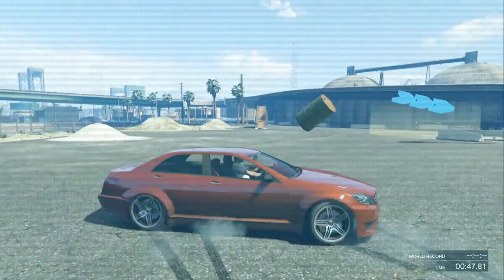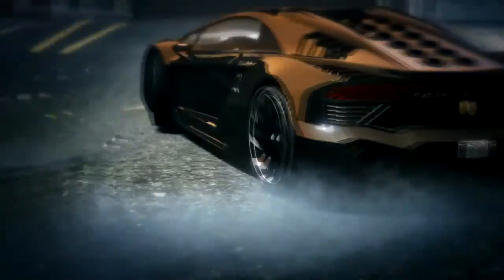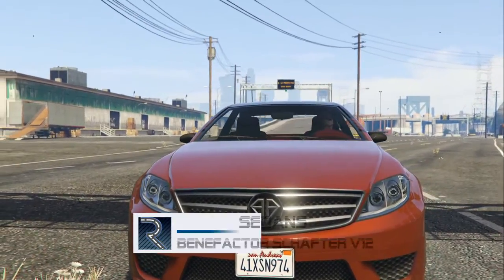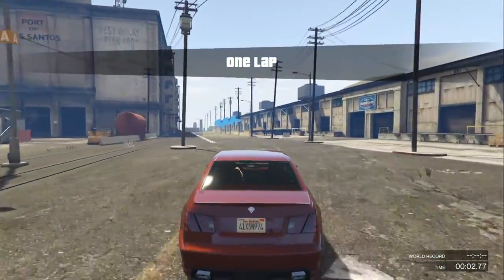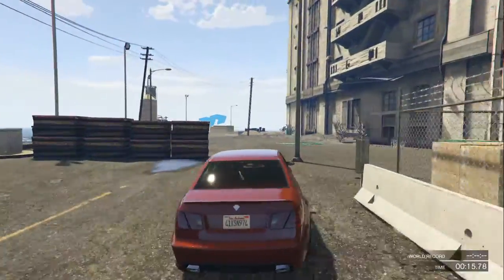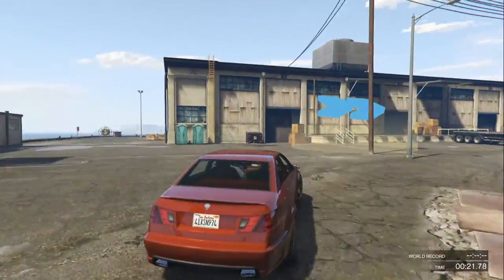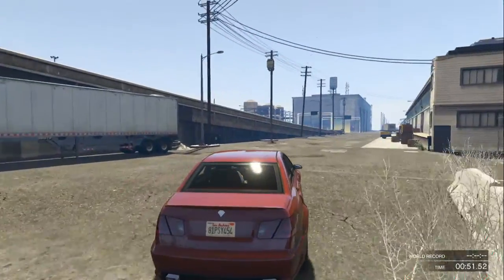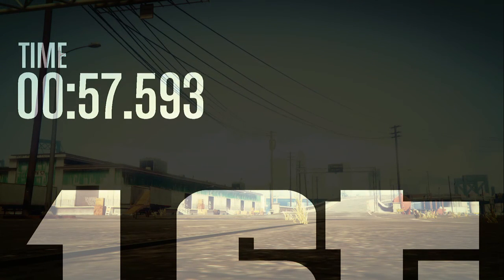GTA Road Challenge | Episode #33 - Benefactor Schafter V12 & Armored Version!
On this episode of GTA Road Challenge I compare the Benefactor Schafter V12 to the armored version.